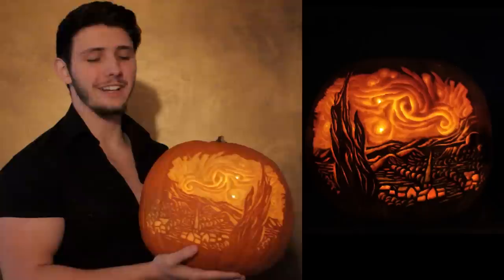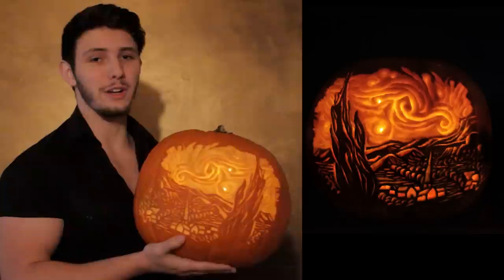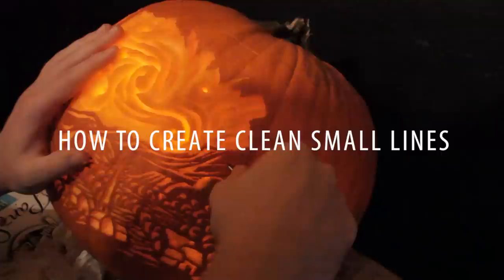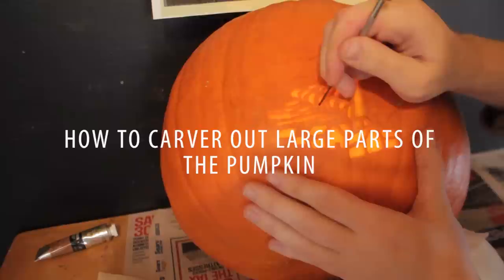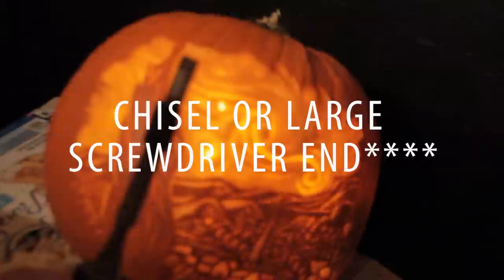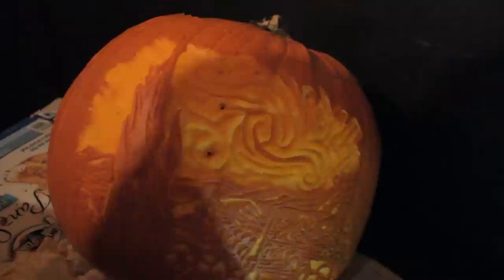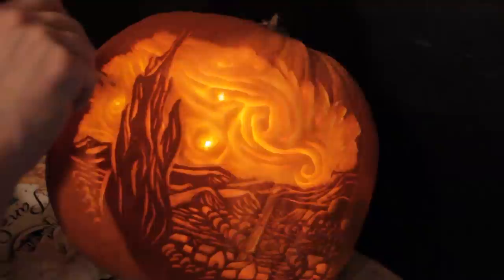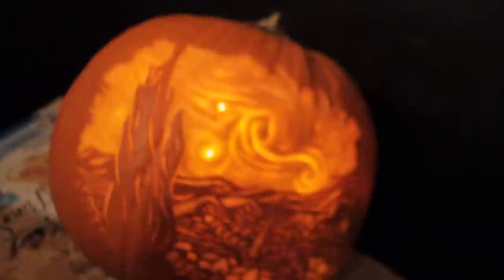Tips On How To Carve A Pumpkin (With Screwdrivers! Weird, Right?)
I didn't want to go out and buy a pumkin carving set so I looked around the house for other options. In the process I actually found that a screwdriver set works wonderfully. In this video tutorial I hope to help teach you how to carve your pumpkin using some interesting tips and tricks!